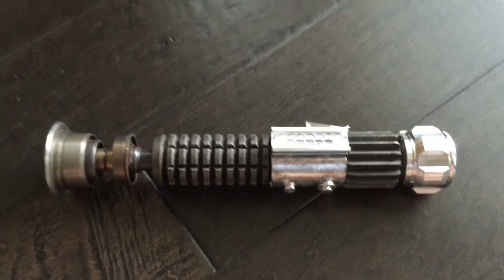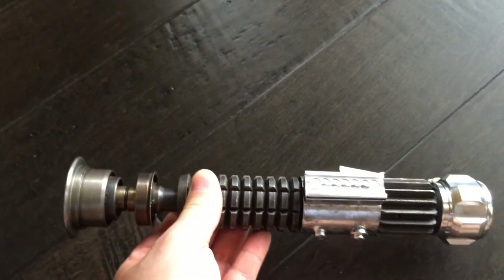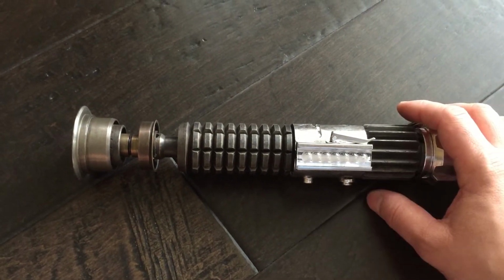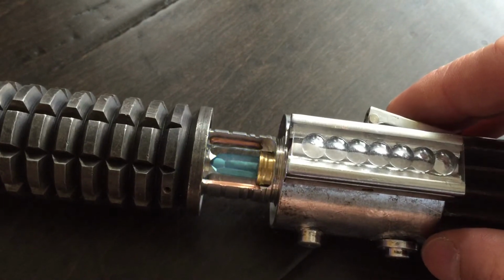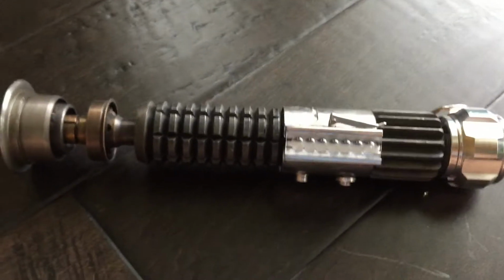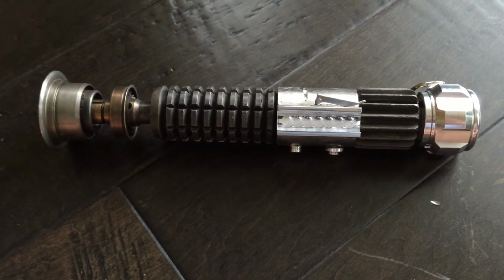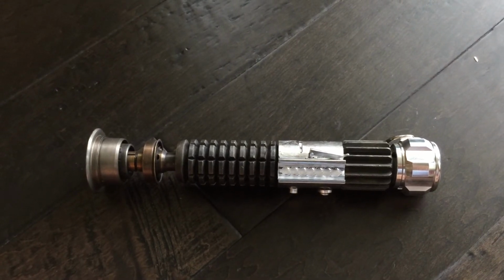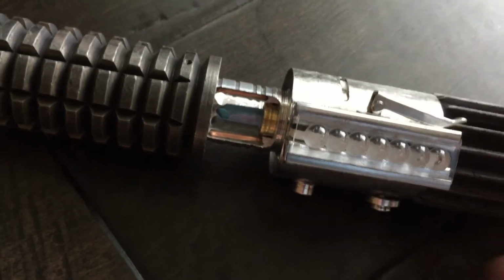Accurate Obi Wan ANH CF7.5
CF 7.5 Accurate Obi